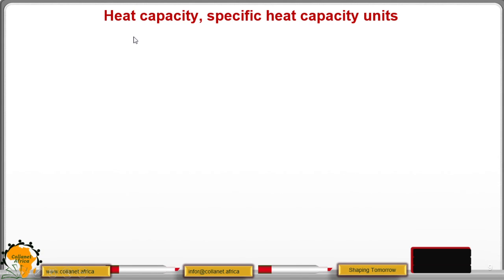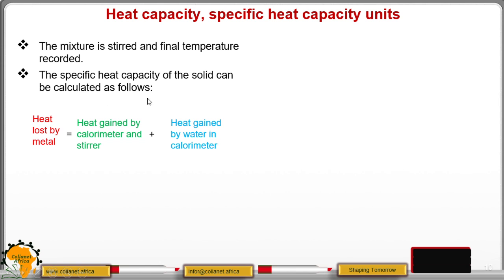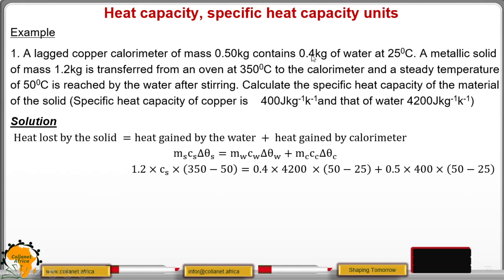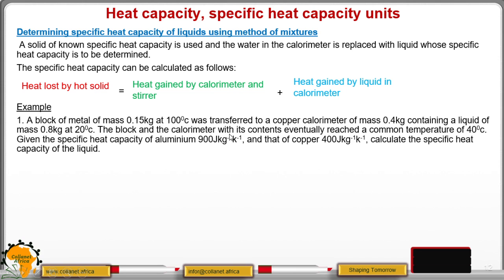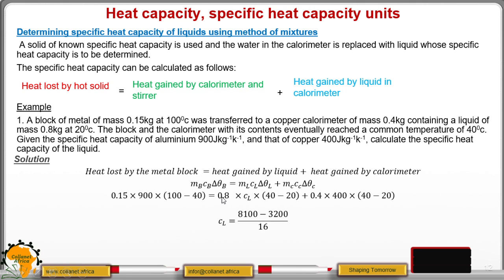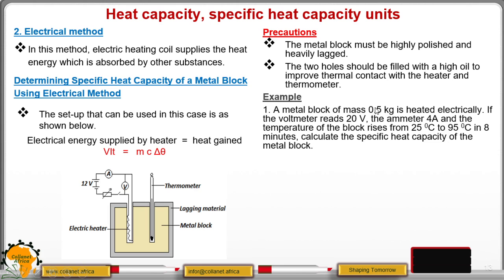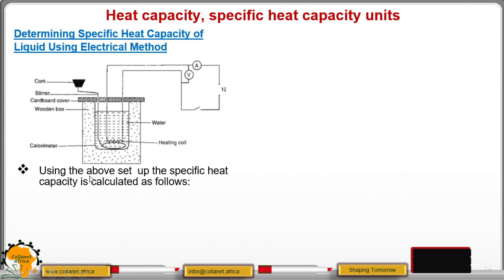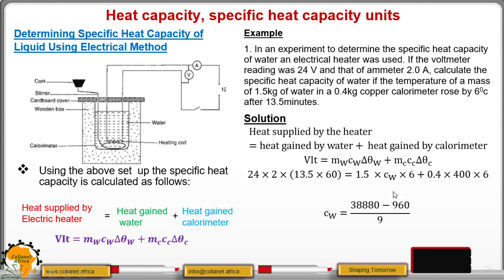Methods Of Determining Specific Heat Capacity